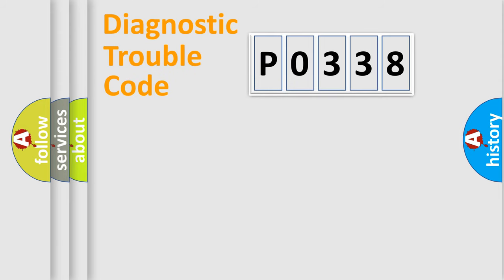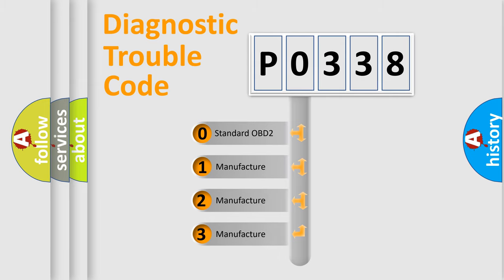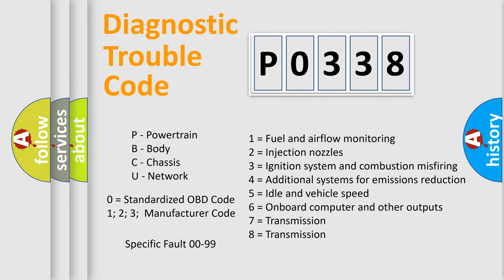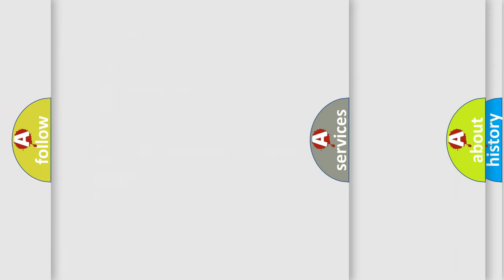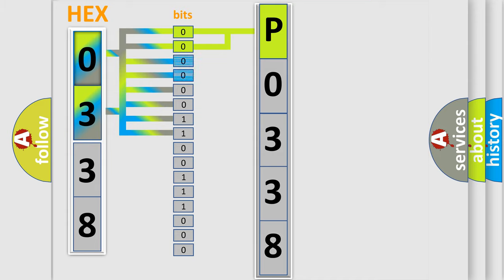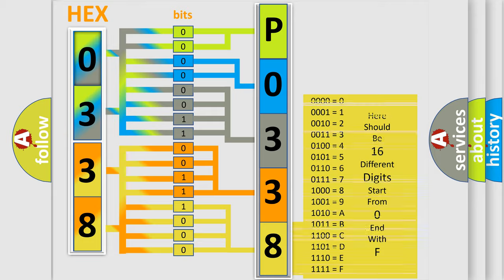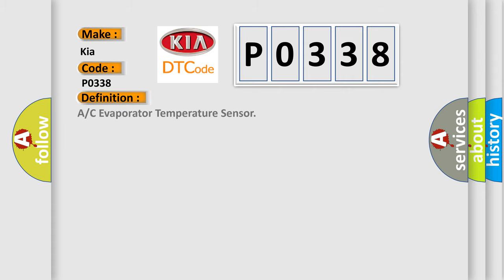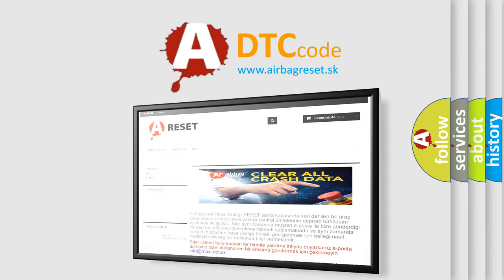DTC KIA P0338 Short Explanation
Contents:
0:21 Basic DTC analysis according to OBD2 protocol standard.
1:48 Insight into programming
2:58 A diagnostically understandable description of the Diagnostic Trouble Code
3:05 Basic error definition

Make:
Kia
Code:
P0338
Definition:
A or C Evaporator Temperature Sensor
Description:
Incorrect intake sensor temperature recognition.
Cause:
 Intake sensor A or C auto amp. Harness and connector (short in the intake sensor circuit)